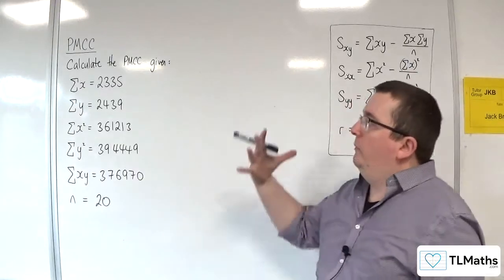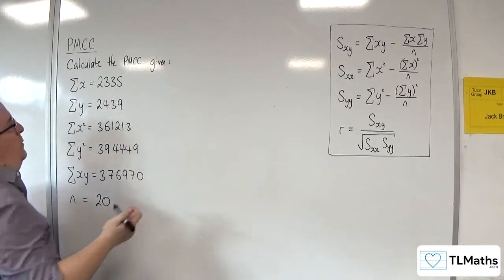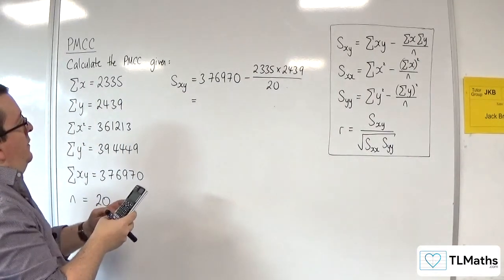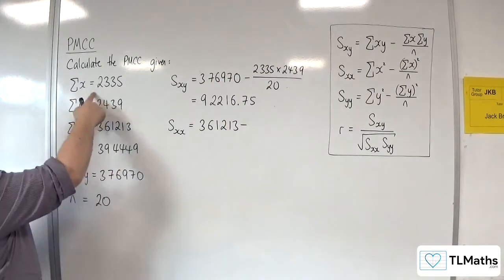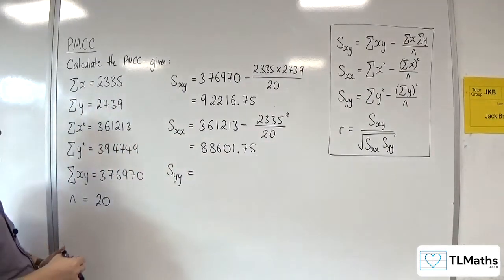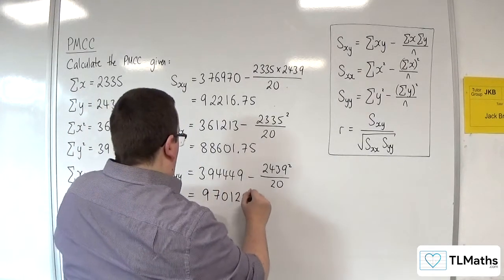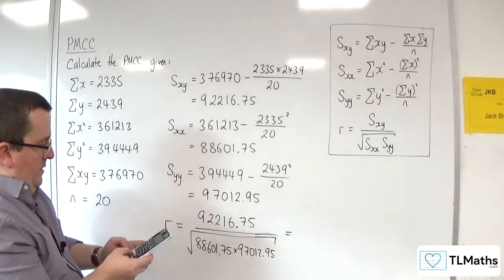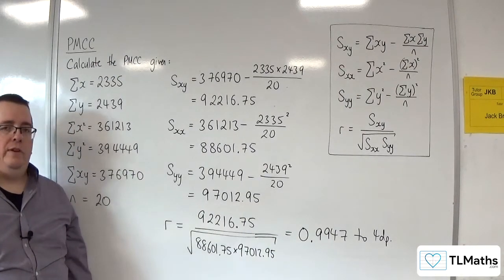OCR MEI Statistics Minor A: PMCC: 13 Using Summary Statistics Example 1